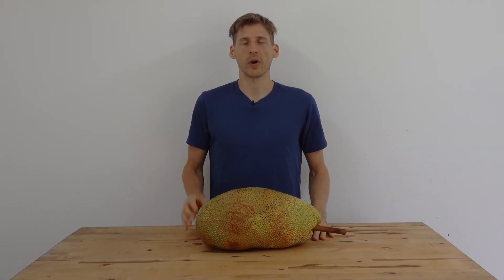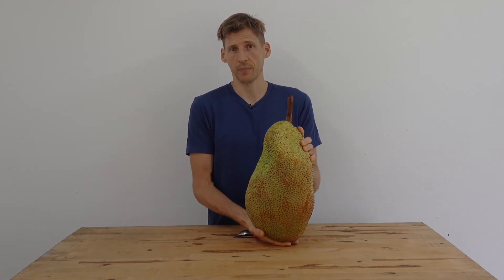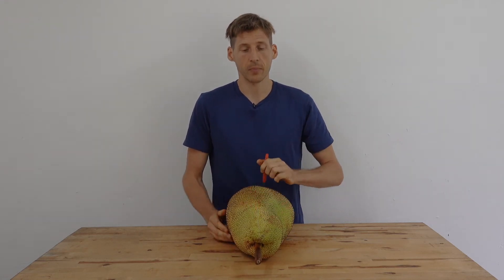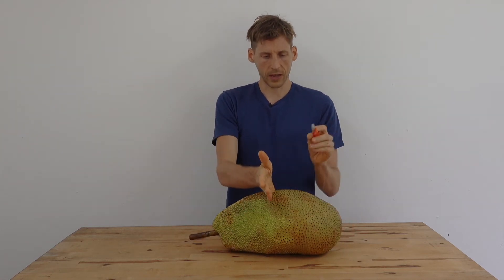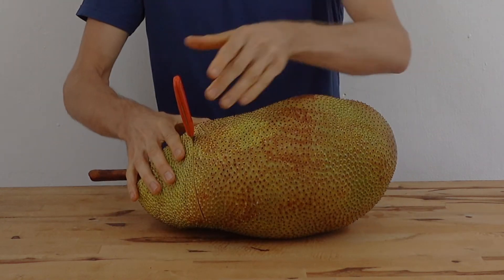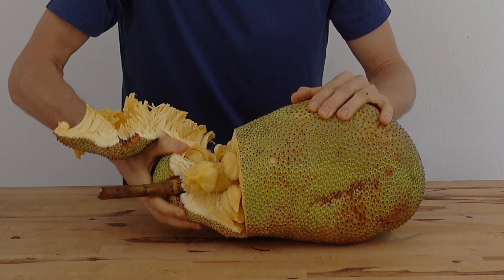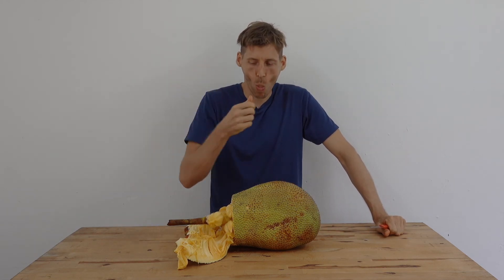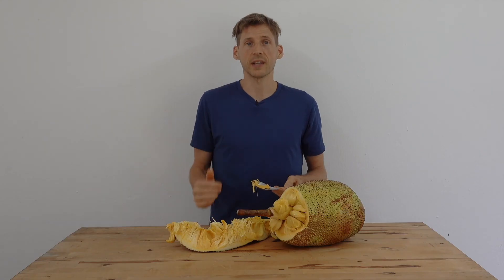How to Open a Chempedak-nangka (jackfruit hybrid)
If you like jackfruit then you'll probably love this jackfruit/chempedak hybrid. However be sure to have some coconut or vegetable oil nearby because like a jackfruit and like a chempedak cutting through the rind and core of this fruit might cover your knife with some glue-like sap and the best way to clean it off is with a little bit of oil. If you leave the entire fruit in the refrigerator overnight before cutting it you'll be able to greatly reduce if not eliminate the oozing of the sticky latex juice.